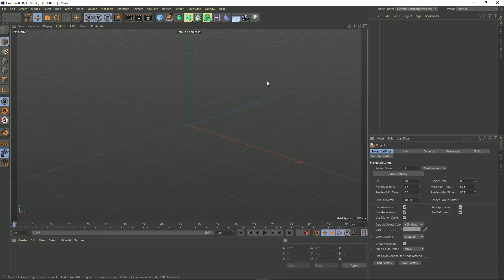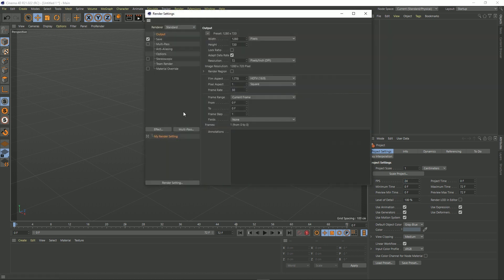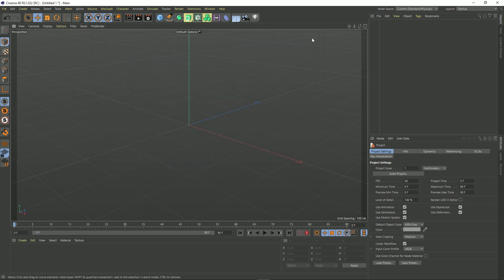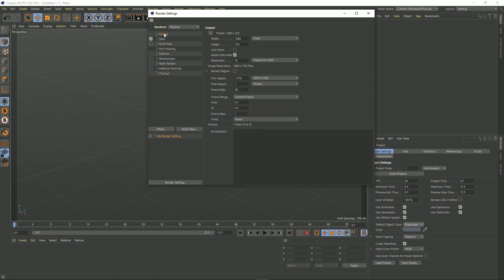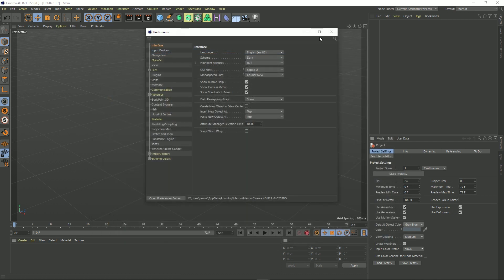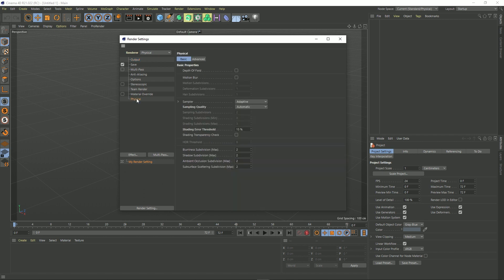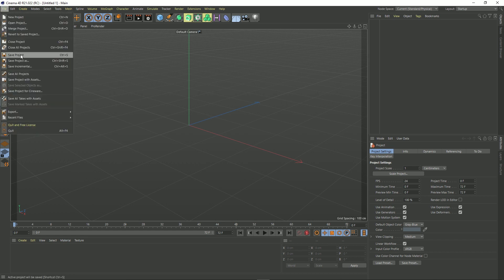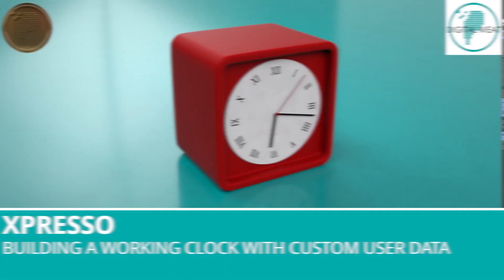Quick Tip 40: Custom Default Settings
In this C4D Quick Tip we take a look at creating our own custom default settings, this way we don't have to keep repeatedly setting our project FPS or render settings.